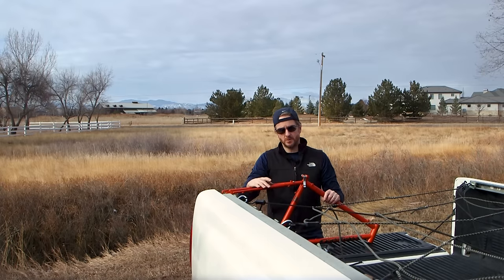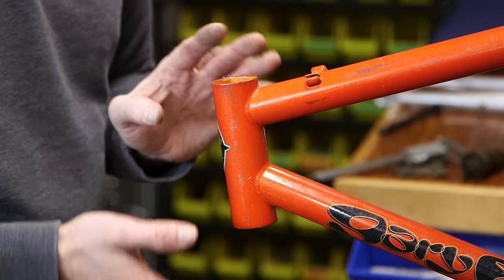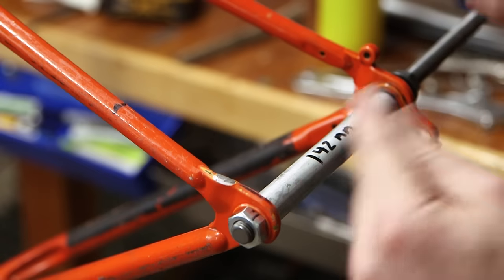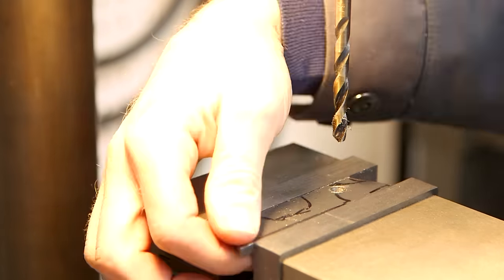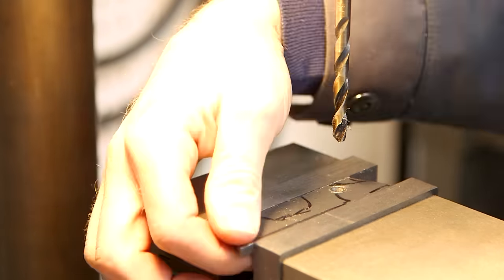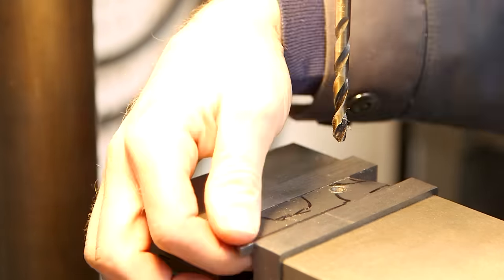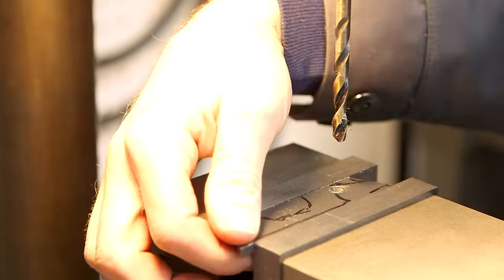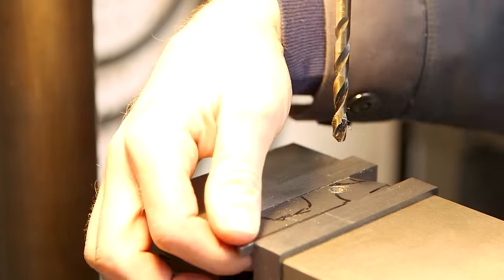1990's Gary Fisher Gravel Bike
In this one, I convert a 1990's Gary Fisher into a proper gravel bike.  I add hydraulic disc brakes, thru axles, drop bars and tubeless tires.  It turns out amazing!  If you love 90's bikes and you want to see one turned into a gravel bike, the right way, check it out.  You won't be disappointed.

Build Details:
Frame:  1998 Gary Fisher Gitche Gumee 17"
Fork:  Steel, 700c, 1 1/8 straight steerer, ISO disc mount
Headset:  Cane Creek Forty EC34
Bar Tape:  Zipp Service Course CX
Bars:  Origin8 Flared, 40CM
Stem: Generic, aluminum, 100mm, 7-degree drop
Wheels:  Shimano RS thru axle
Tires: American Classic Kimberlite, 700c x 40mm
Shifters:  Shimano Ultegra RS-685, 11-speed hydraulic
Seat:  Giant Approach
Seatpost:  Promax 27.2mm x 400mm
Front Derailleur:  Shimano GRX-RX810 for 2X
Crankset:  GRX600 Double, 46/30
Bottom Bracket:  Shimano Ultegra BBR60
Chain:  Shimano Ultegra 11-speed
Cassette:  SRAM PG1170
Rear Derailleur: Shimano GRX RD-RX810 11-speed